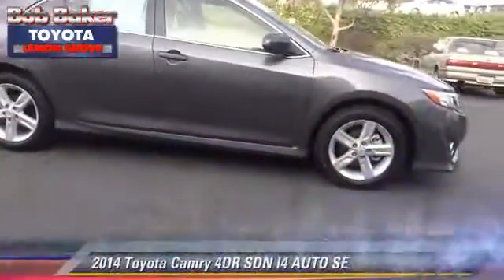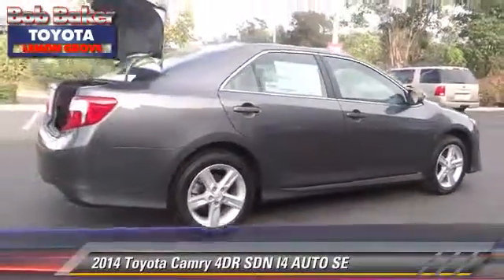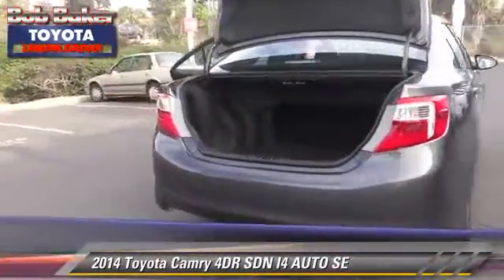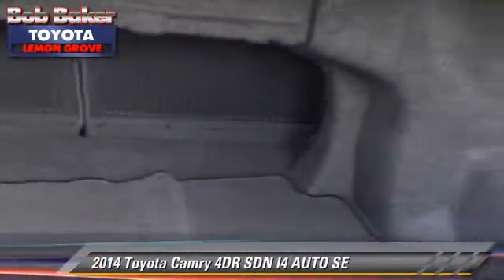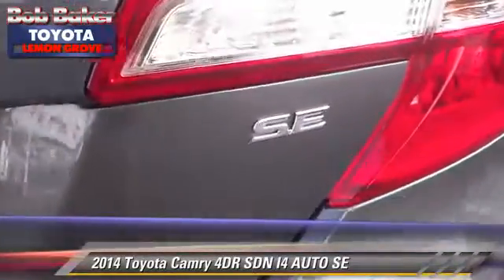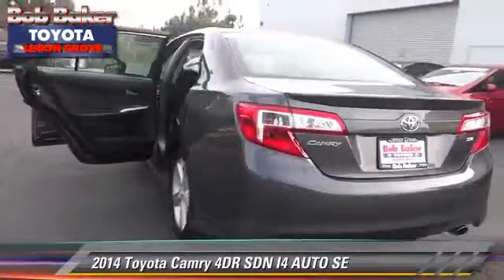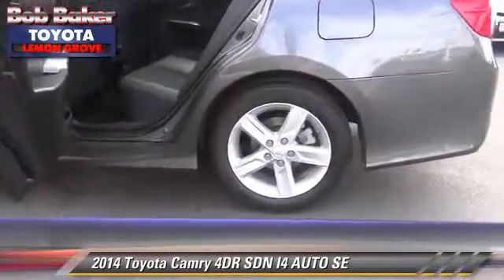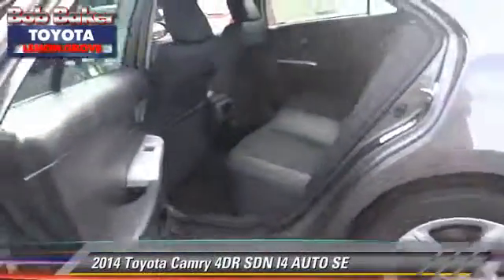Bob Baker Toyota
6800 Federal Blvd near San Diego La Mesa Spring Valley Broadway Heights Redwood Village National City El Cajon CA 91945

[DFIN:3:2913066:I:4072:FD60E4B1:e4d0dfb957bbe9a82c1b4a228df81c74]